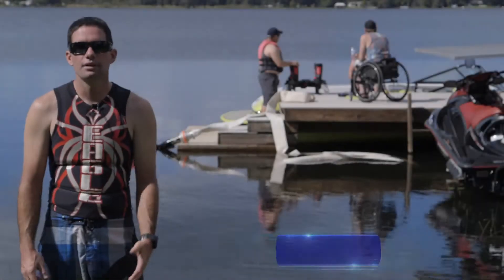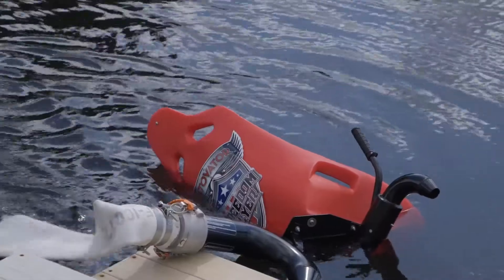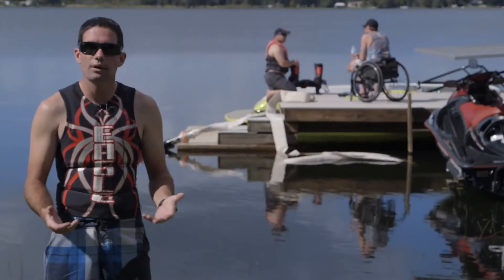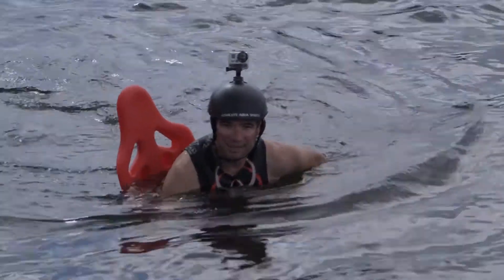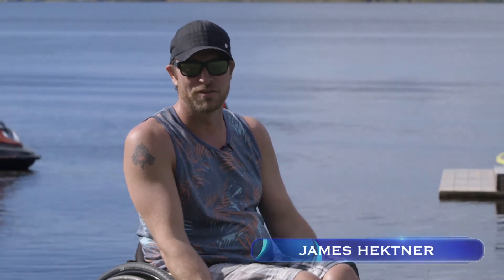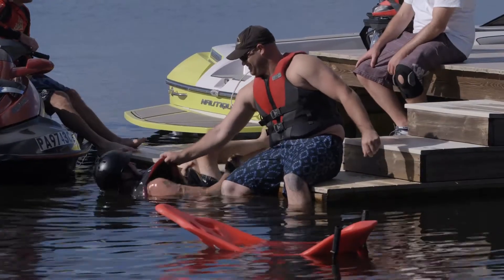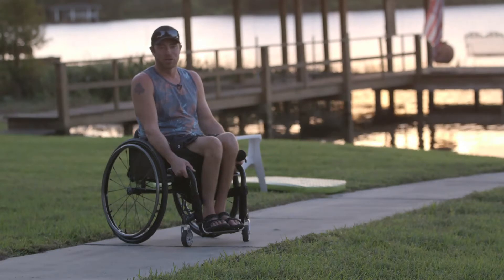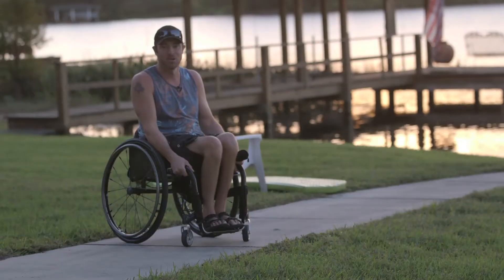Adaptive Flyboarding @ ON THE EDGE CF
Living ON THE EDGE TV:
This week, Jeremy and James tested out the new Adaptive Flyboard.